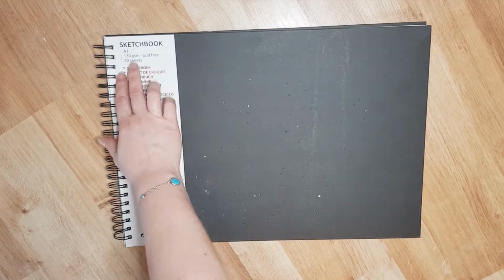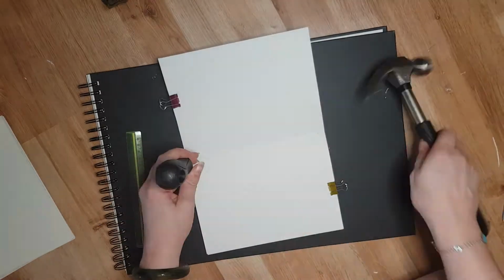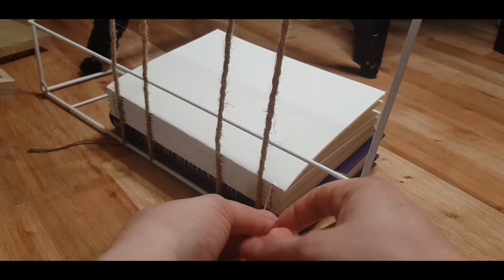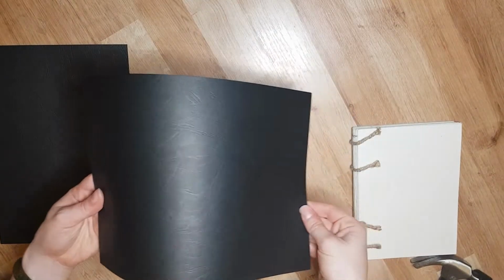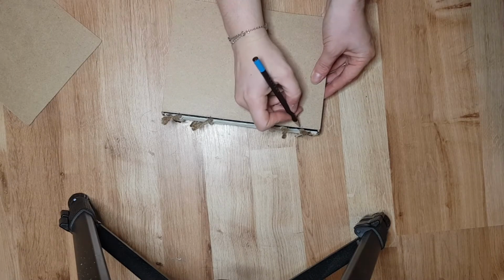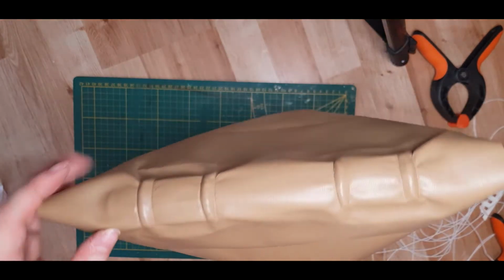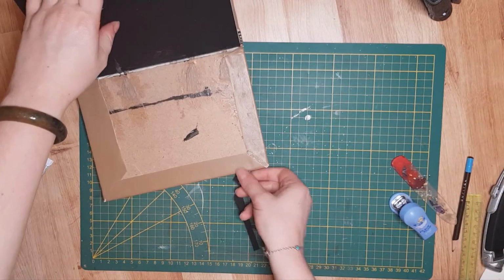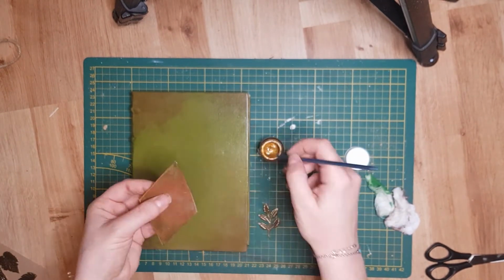Craft with me | Making my own vegan leather journal | Medieval book case binding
Hey! In this video I'll show you how I make my handmade notebooks. It's going to be a heavy, sturdy and thick A5 blank notebook. The cool thing about this project is that I'm using only materials and tools I've got lying around the house, so there's no need of buying special materials other than quite basic stuff every crafter has in the house!
I'll also be using medieval binding techniques to make the book look really epic!

The notebook is available in my Etsy shop!

Avatar
Zepeto - SNOW corporation